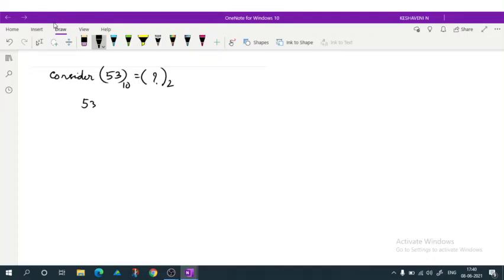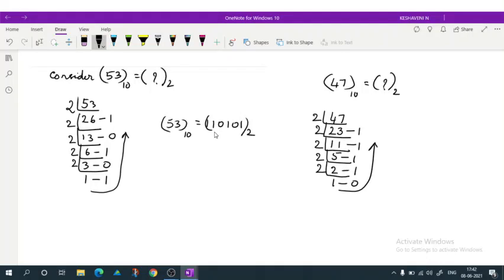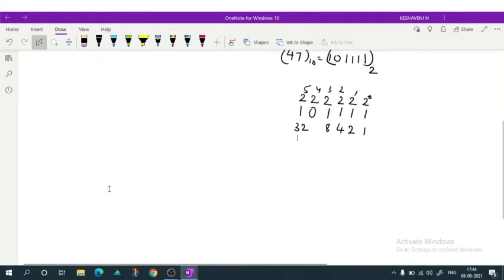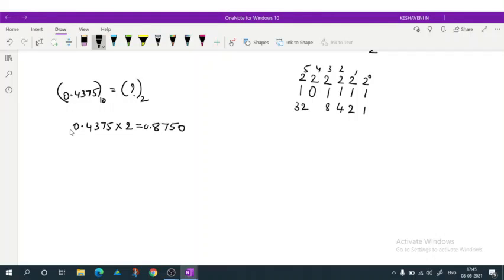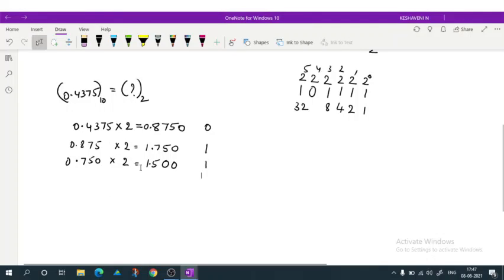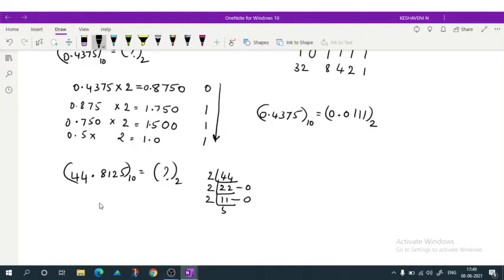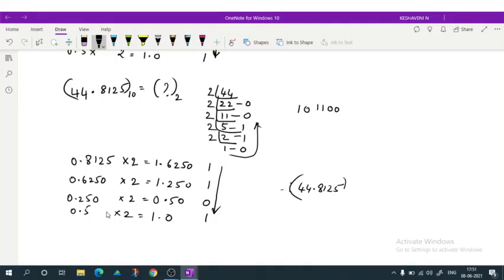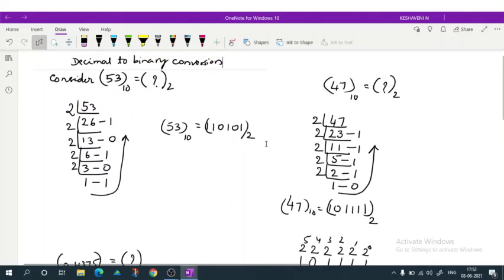Decimal to binary conversion with examples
I have explained you how to convert decimal to binary before the fraction point as well as after the fraction point